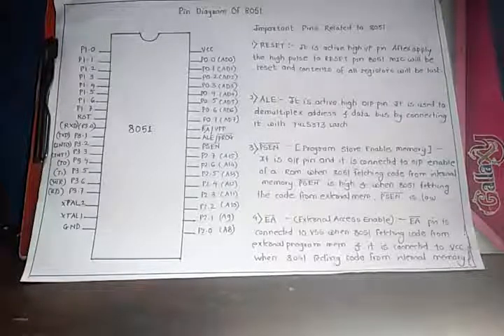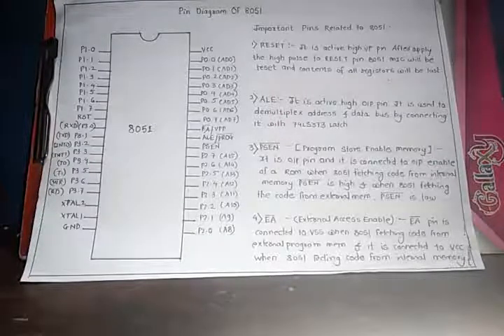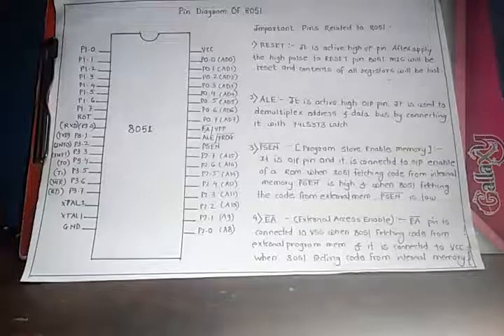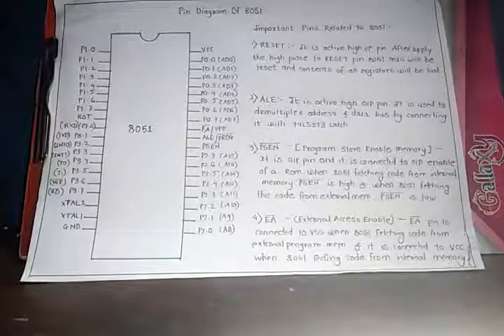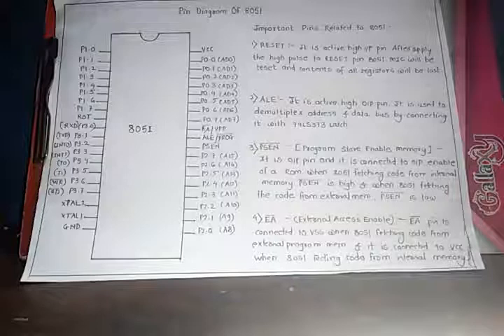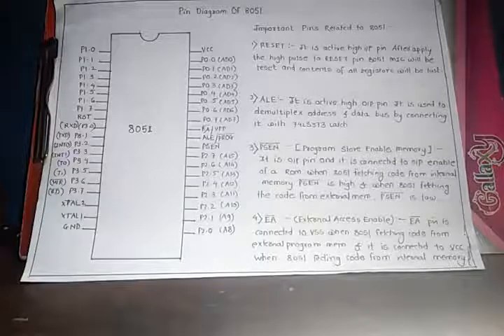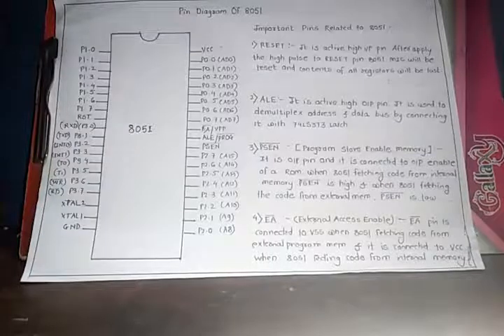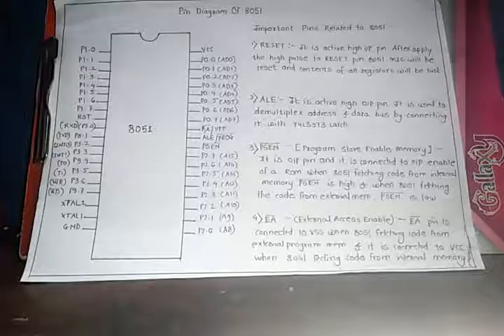Pin diagram of 8051